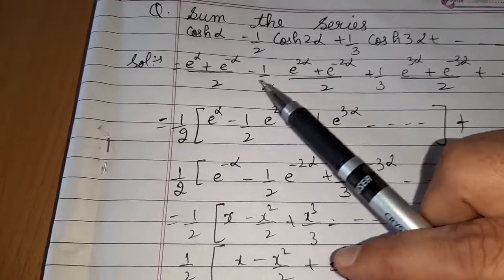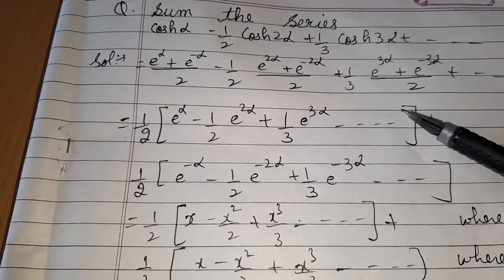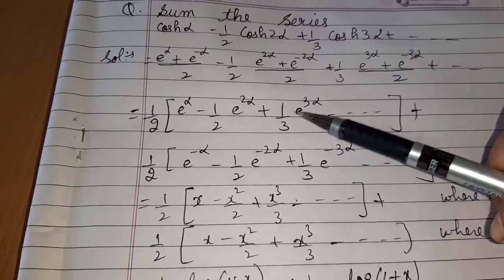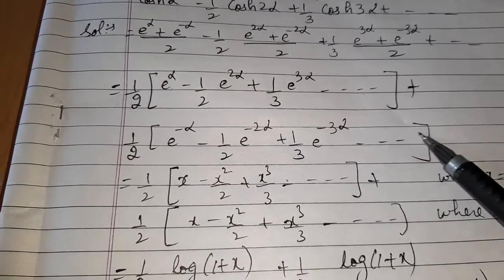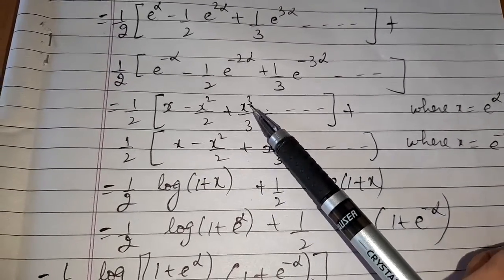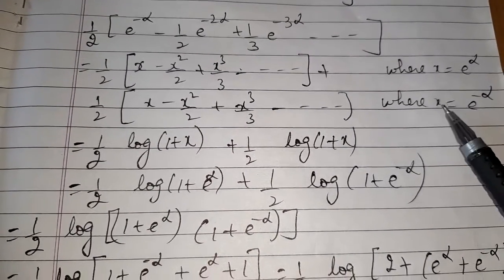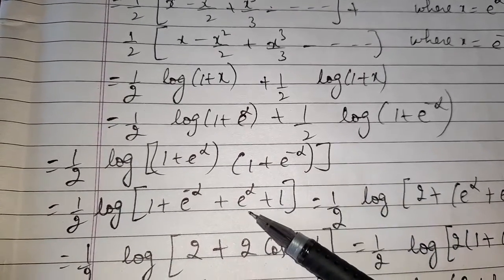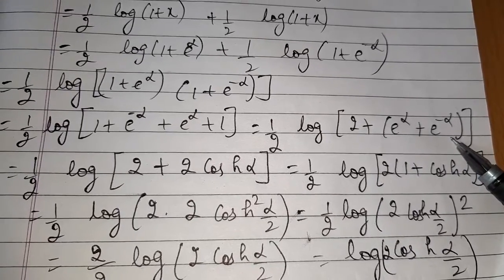Example of Method of Hyperbolic Series.